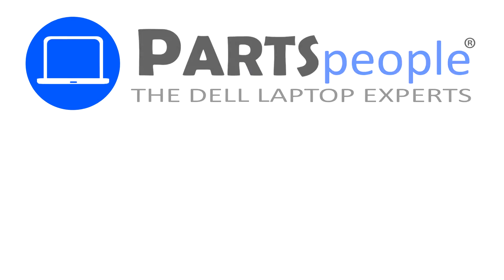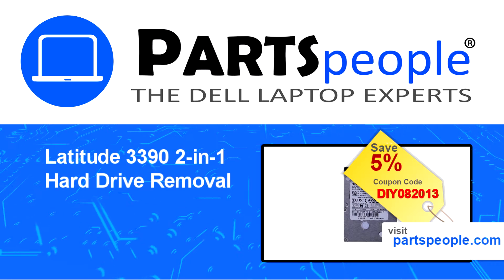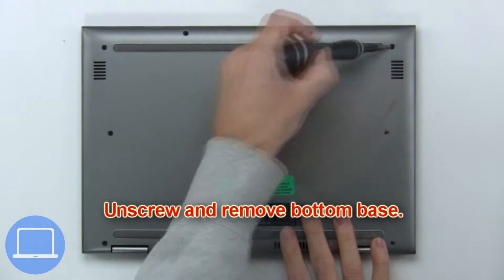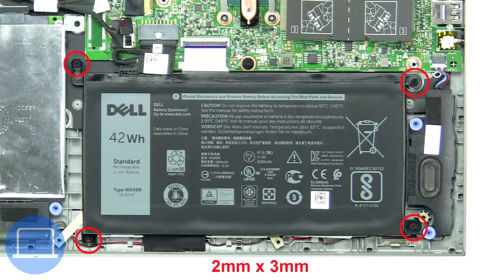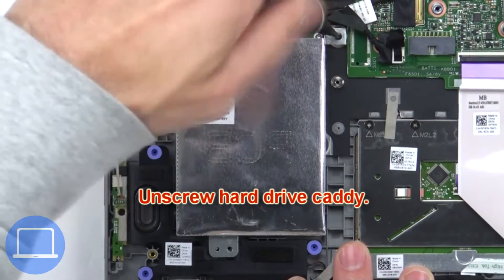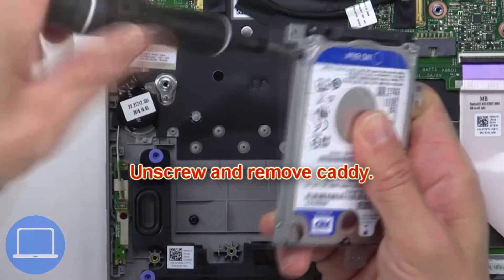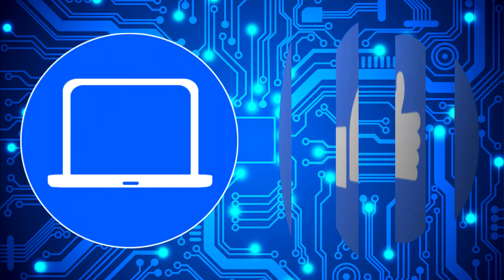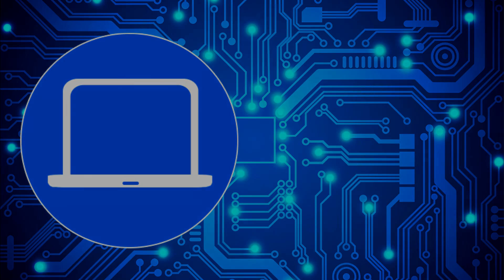Dell Latitude 13-3390 (P69G001) Hard Drive How-To Video Tutorial